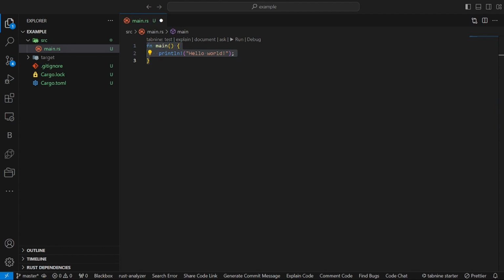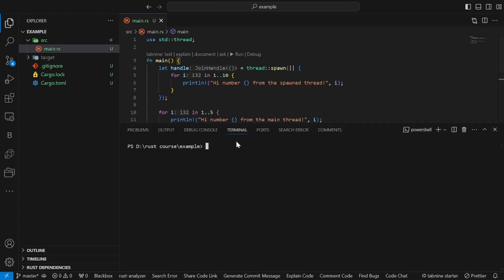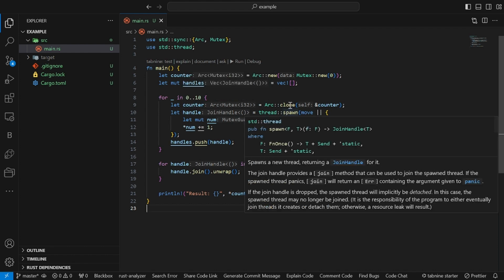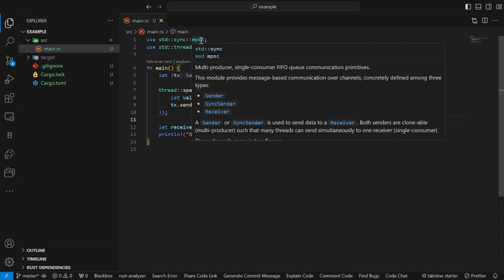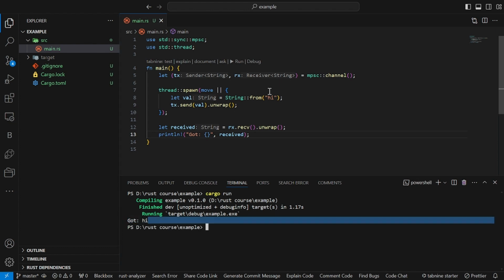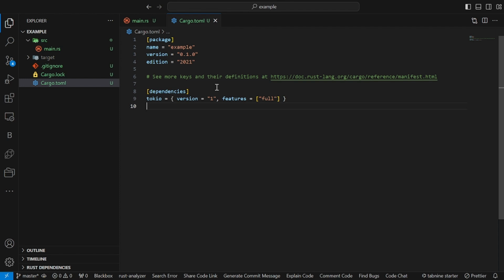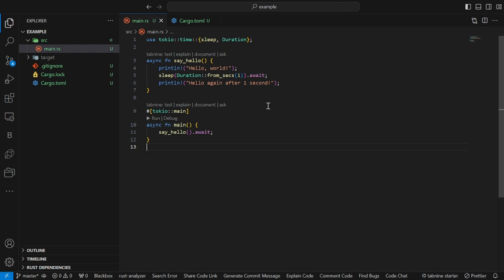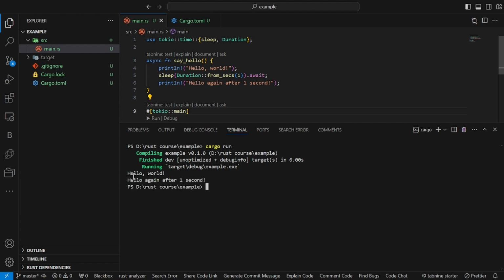Mastering Concurrent Programming in Rust: Leveraging Ownership for Safety and Efficiency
Embark on a journey to master concurrent programming in Rust with our comprehensive guide! This video is your key to understanding Rust’s unique ownership model and how it guarantees thread safety and eliminates data races. We'll break down essential concepts such as ownership, borrowing, and lifetimes, and demonstrate their application in concurrent scenarios through hands-on examples. Additionally, we'll explore advanced techniques for managing shared data, including the use of Arc and Mutex. Whether you're a seasoned Rust developer or just starting out, this video will equip you with the knowledge and skills to build robust, efficient, and safe concurrent programs.